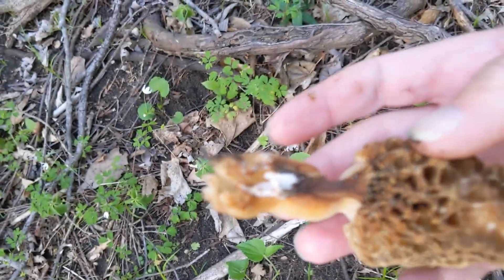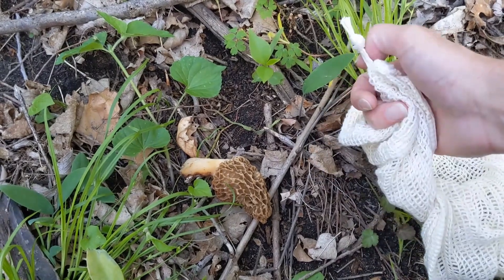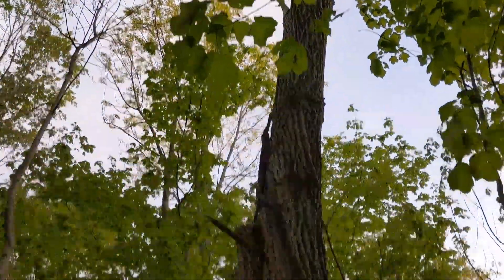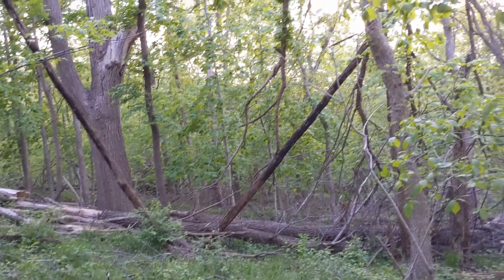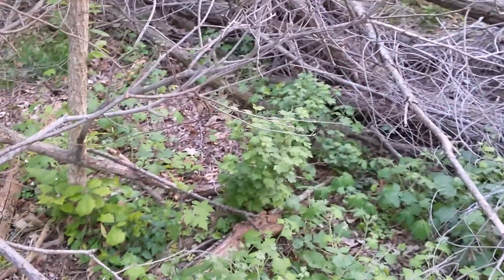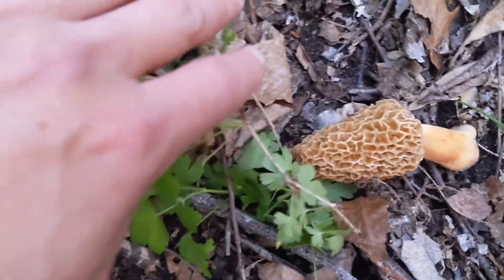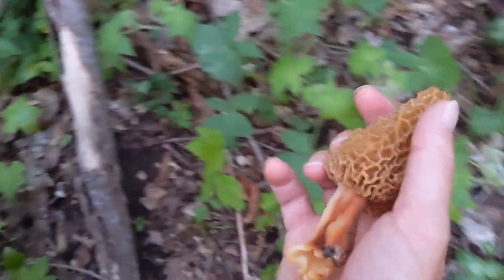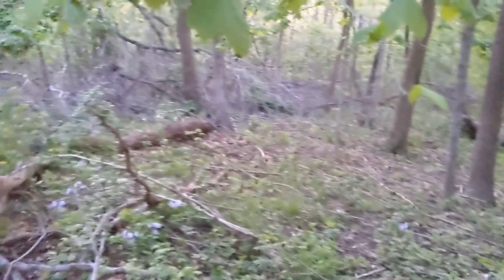Never Give Up! What To Look For When Hunting Morel 🍄's 2021!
All right this hunt just happened the evening of May 11th 2021. Be looking forward to more real soon. I love you all and happy hunting out there! morels doityourself thankful free freelunch love thankful tasty foraging fun adventure hunting mushroom mushroomhunting #2021